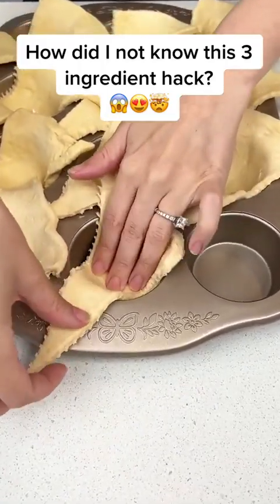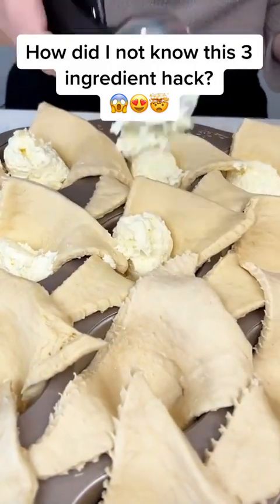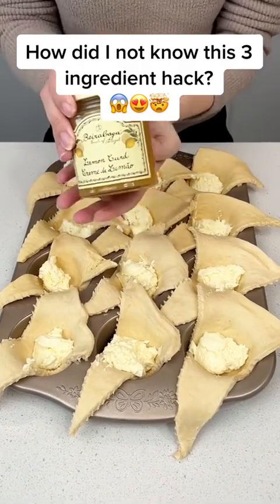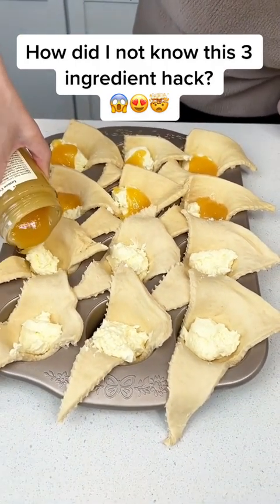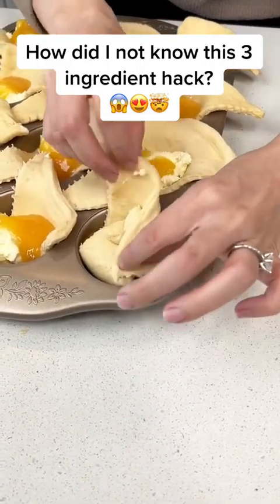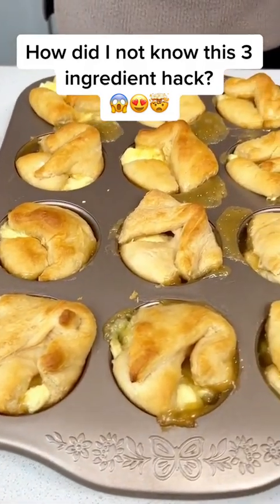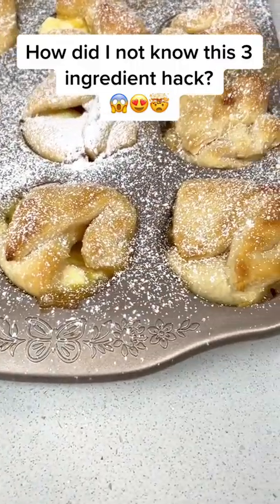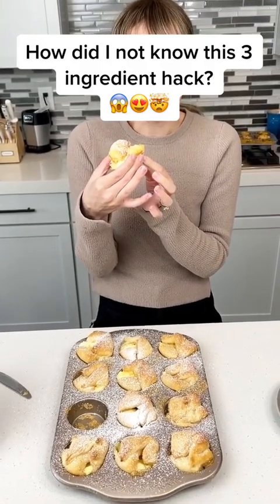food cooking foodlovers CookingHacks food foodhacks cookingtips foodhack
food